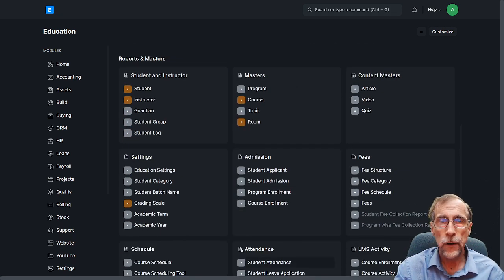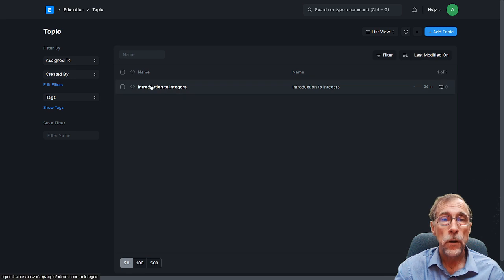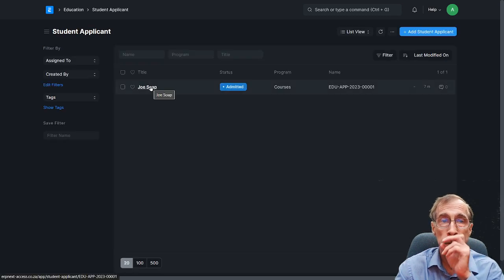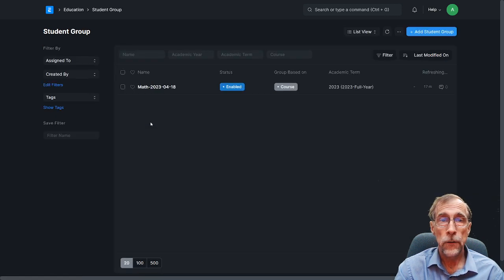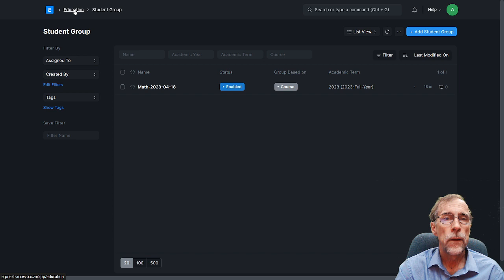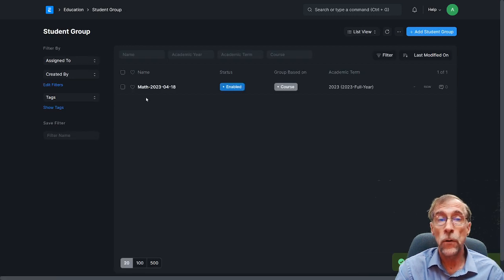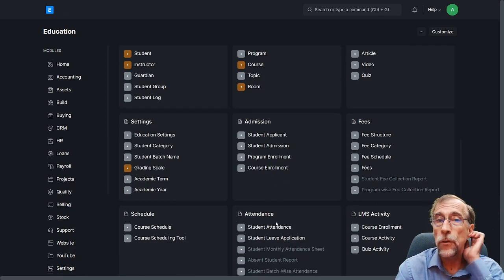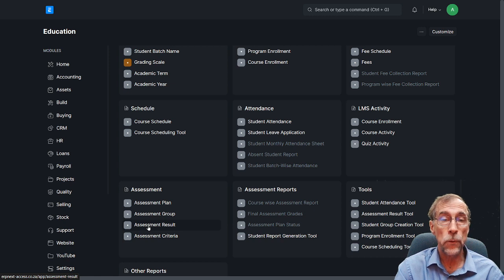ERPNext education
An introduction of how to use the education module in ERPNext in a training environment.